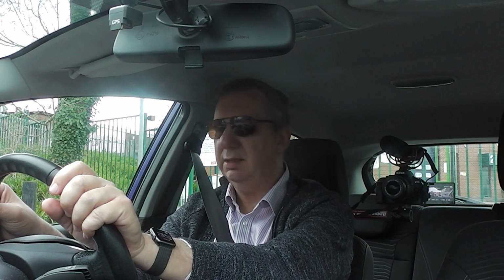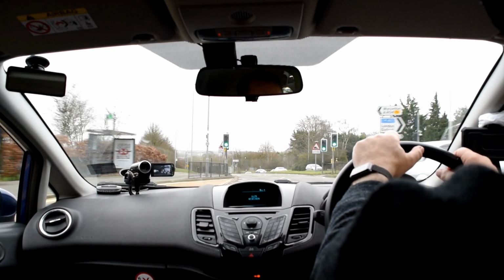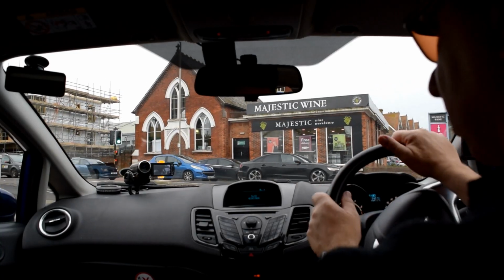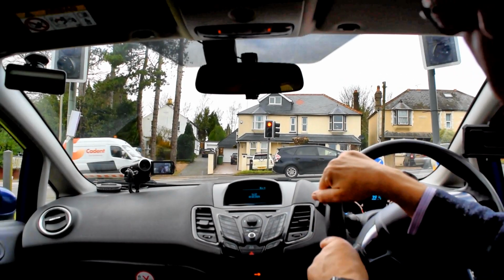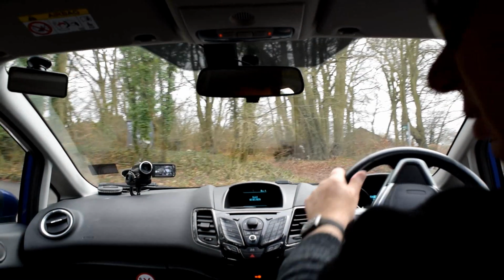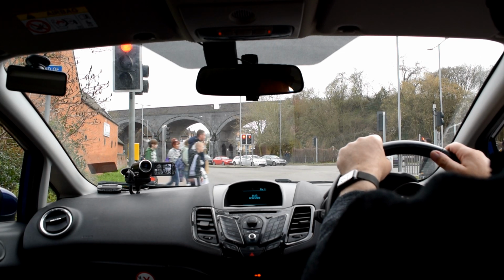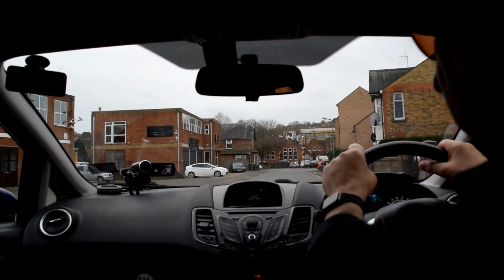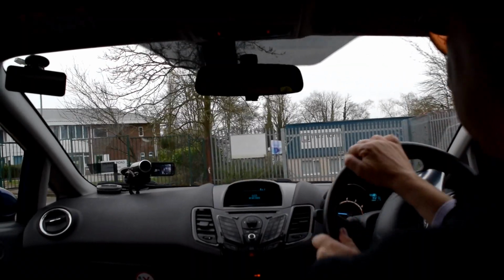Practical driving Test Routes - What To Expect On Driving A Practical Driving Test Route In The UK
The following video is an example of the type of test route that could be taken on a normal practical driving test route.